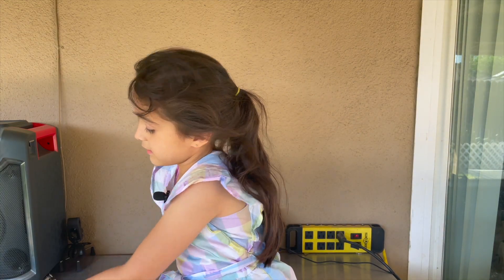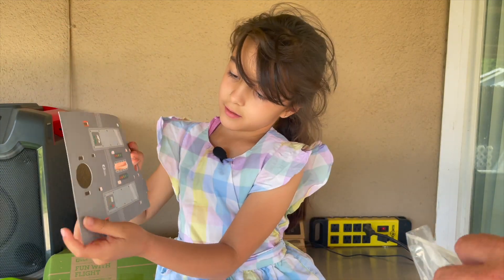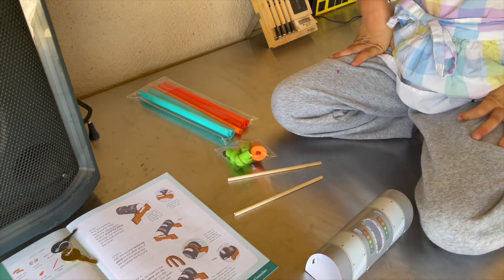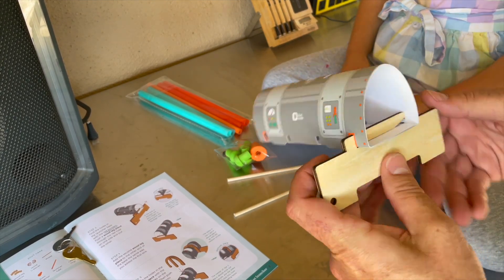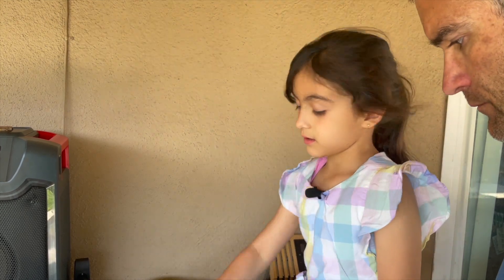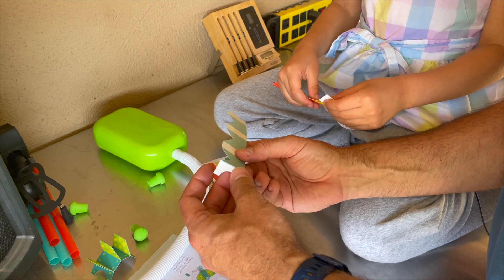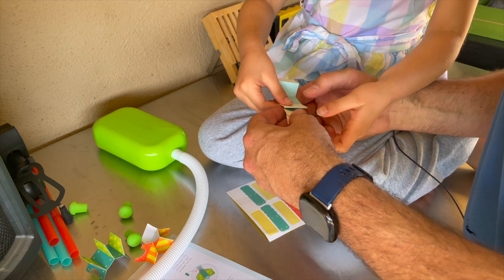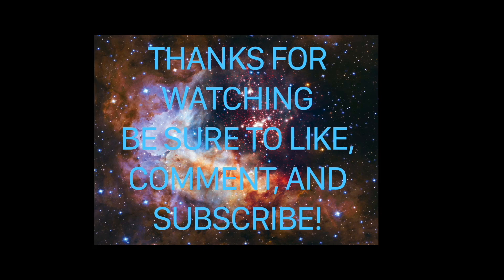KiwiCo - Fun With Flight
Today, we completed a project from Daughter's new KiwiCo box (Fun With Flight).  This rocket project recommended a grown-up to help.  We had a lot of fun and it was totally awesome.  We are looking forward to finishing this box and getting the next one in the mail!

But if you are KiwiCo, message us!